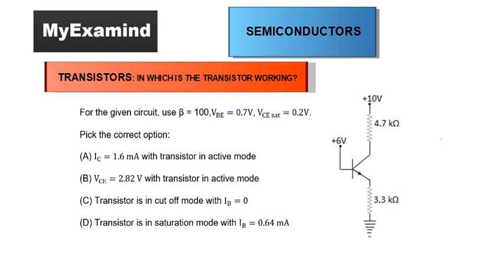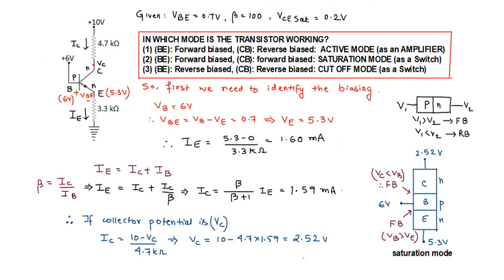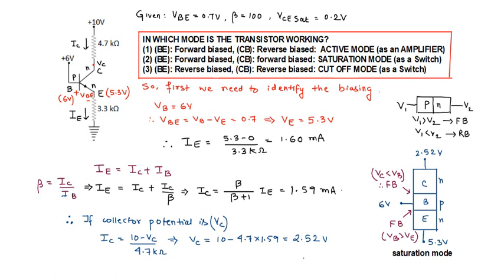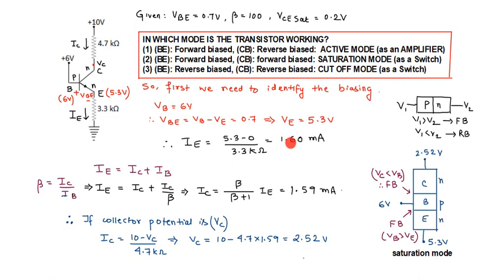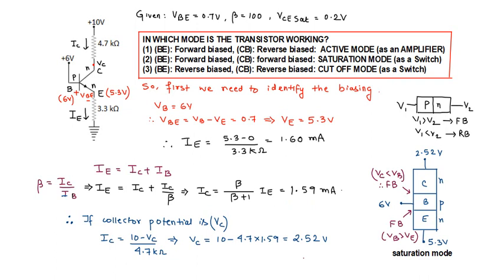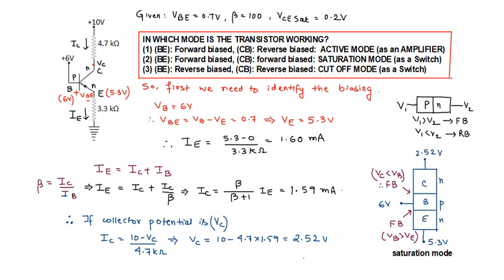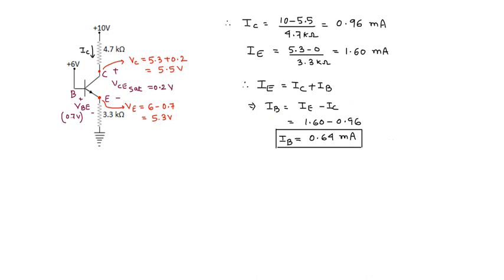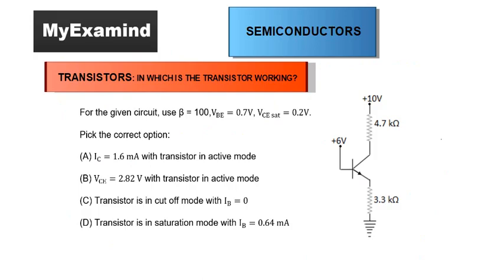TRANSISTORS _ In which mode is the transistor working?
In this question we will try to figure out the working mode of the transistor (Active mode/ Saturation mode/ Cutoff mode)